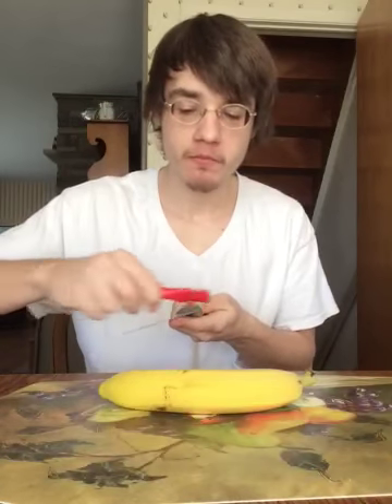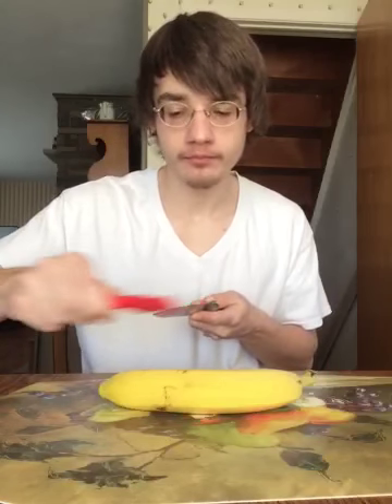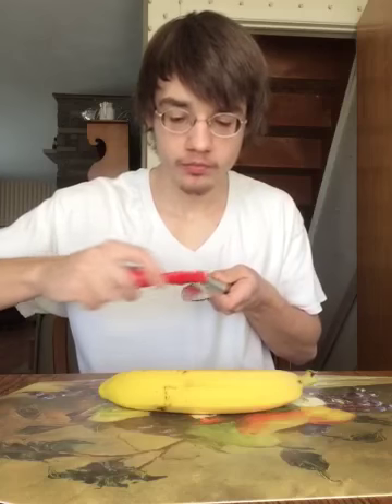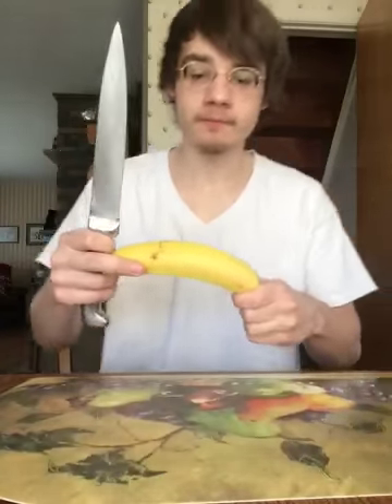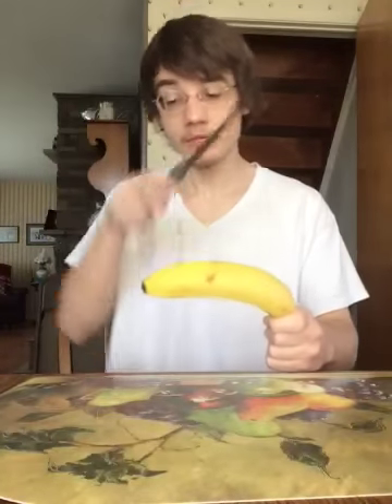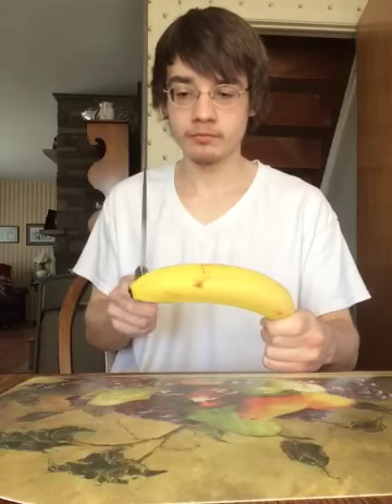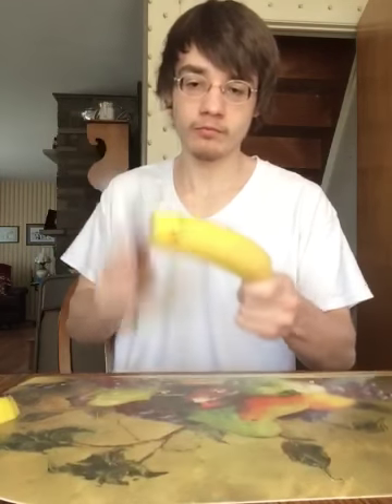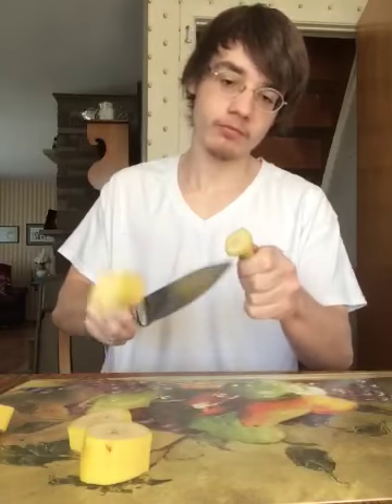Slicing a Banana like Butter | Fan Video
CUSTOMER REVIEW: One of our biggest fans sent us this video of his personal review of the world's best sharpeners by slicing this piece of fruit into pieces..!

Facebook.com/SharpensBest
Twitter.com/SharpensBest